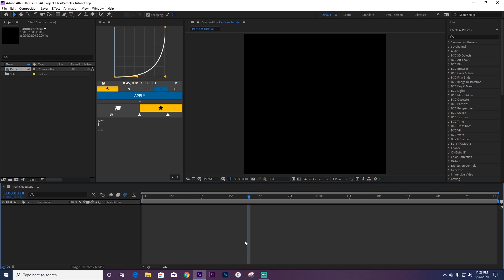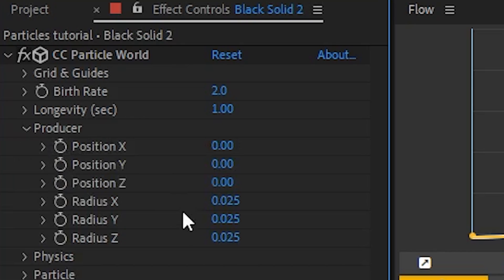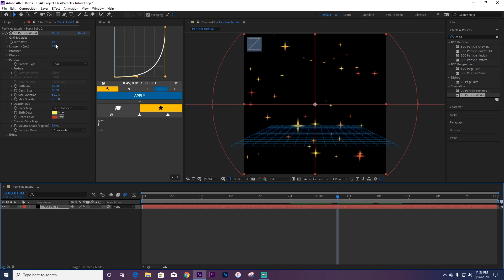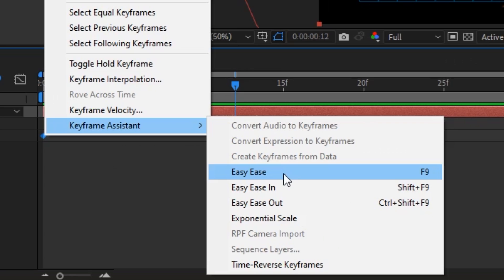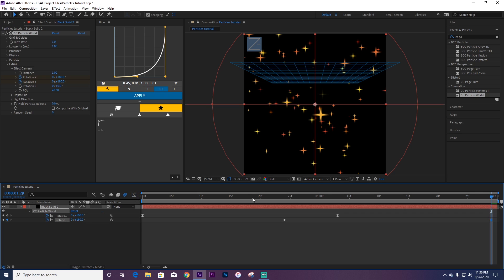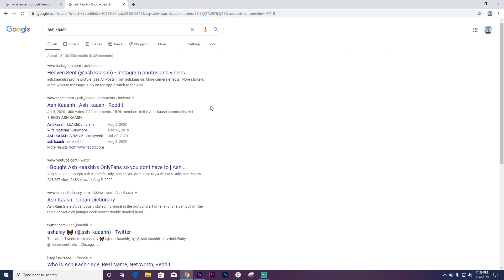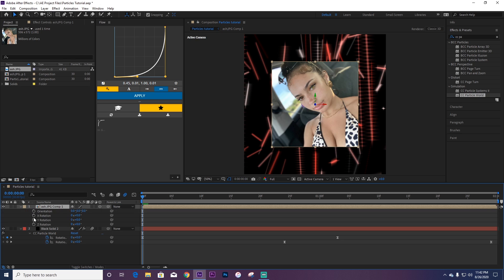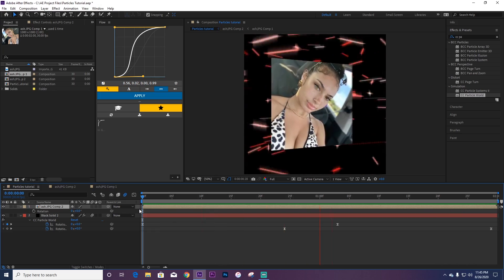After Effects CC Particle World Tutorial (Star Particles)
How to make particles in After Effects (Star Particles)

naughtyy.juan